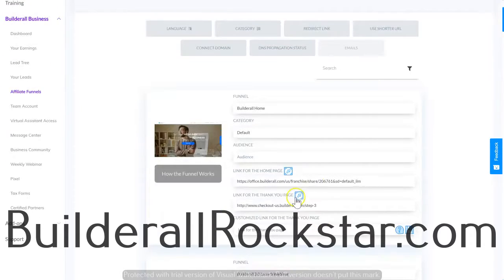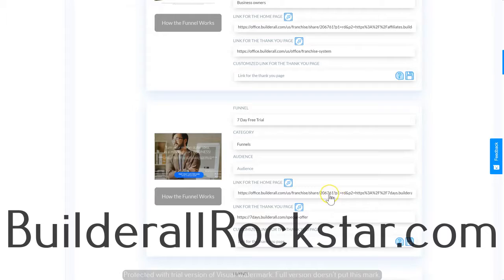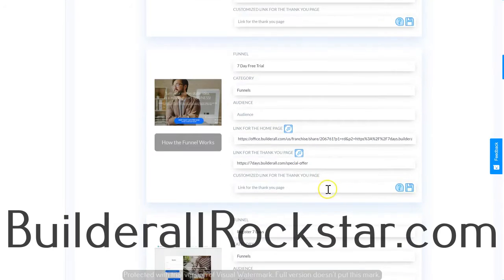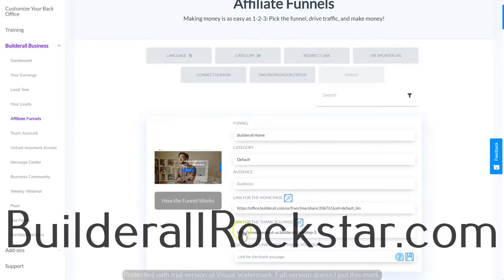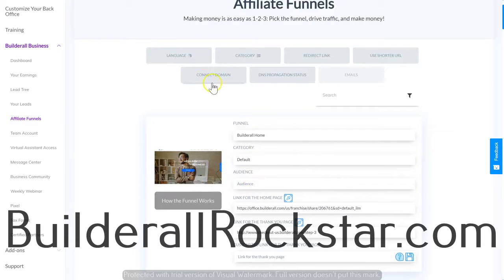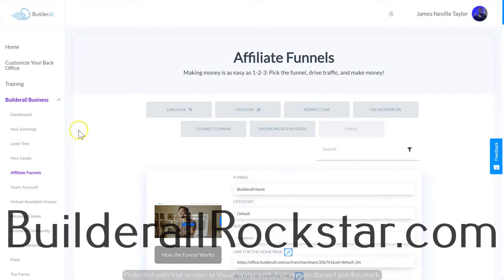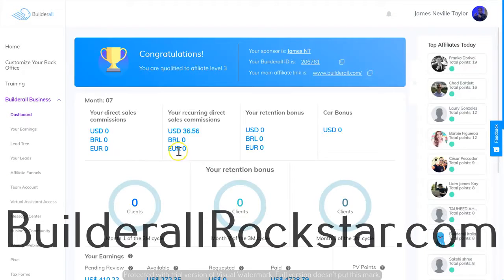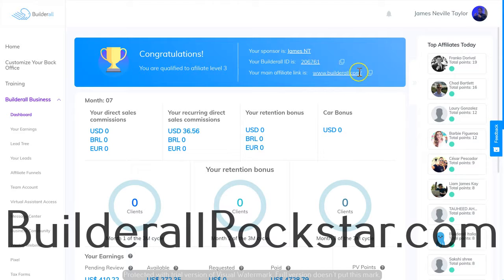Builderall Rockstar - Affiliate Training - Your Affiliate ID and your default Affiliate Link